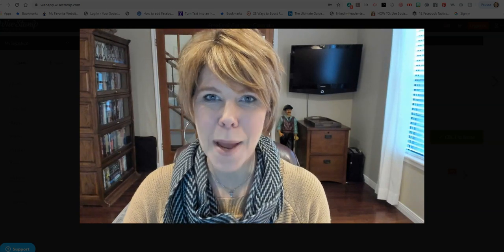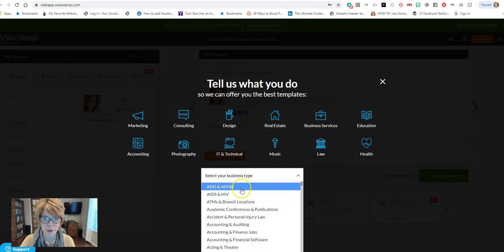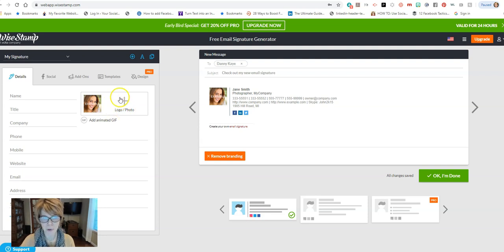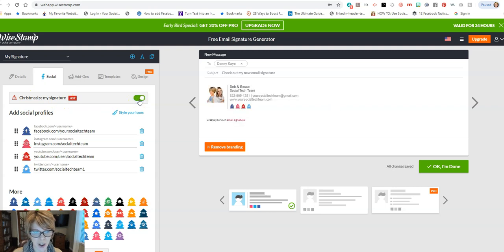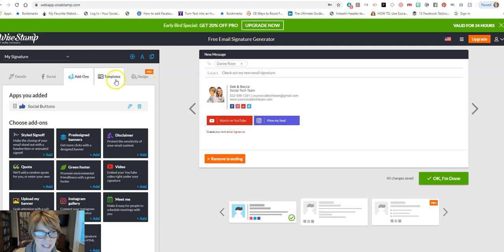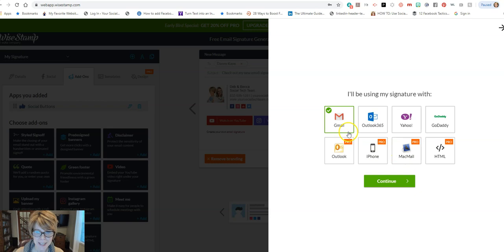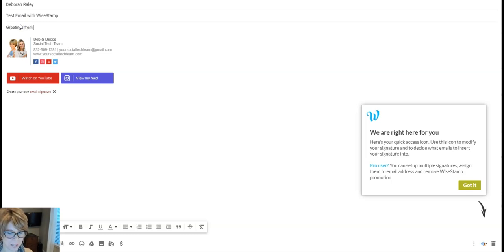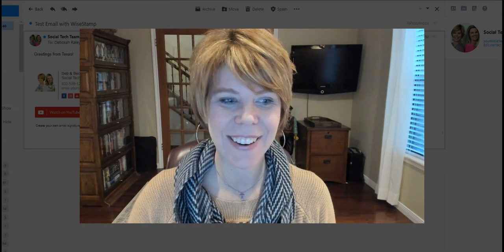How to Set up Auto Signature for Emails using Wise Stamp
Create a custom, branded auto signature for FREE using Wise Stamp. You can unlock even more features by upgrading to the pro version.